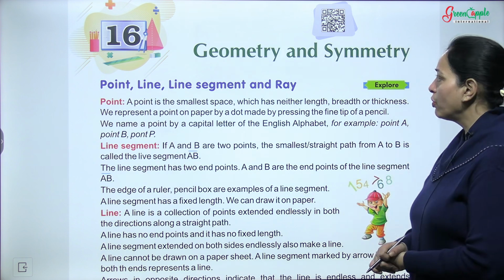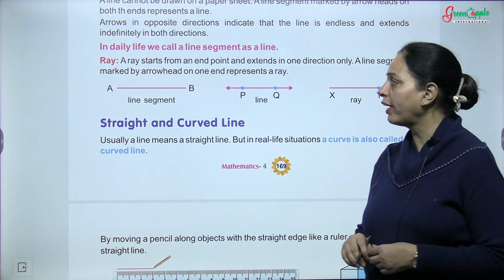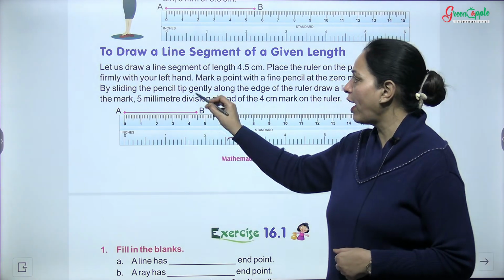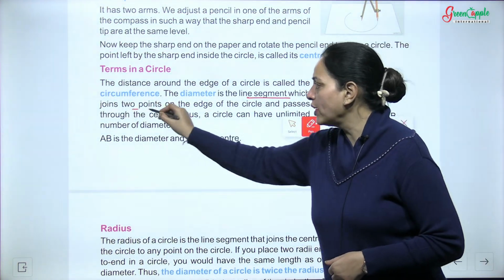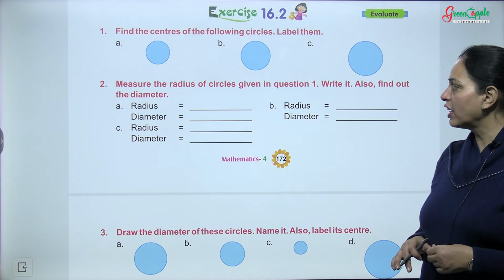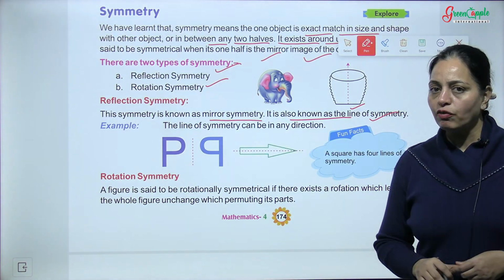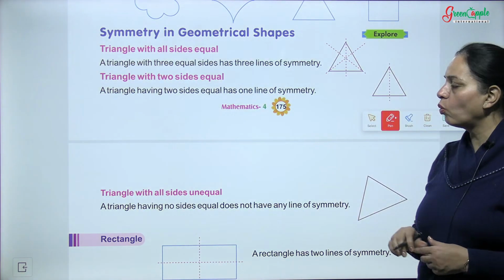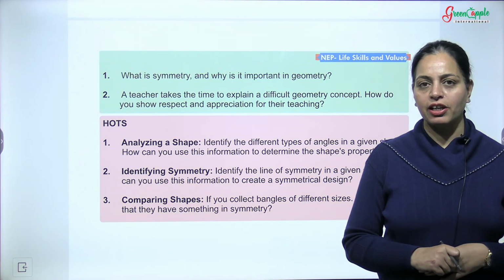WISDOM CLASS 4 CHAPTER 16 GEOMETRY AND SYMMETRY